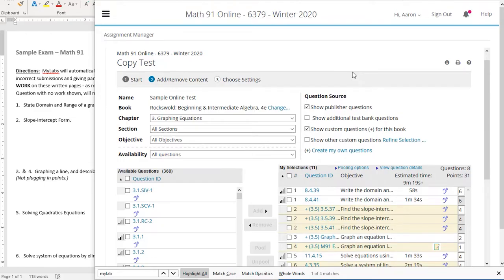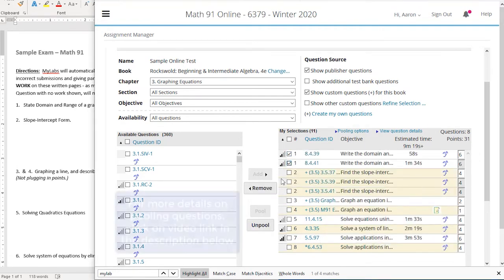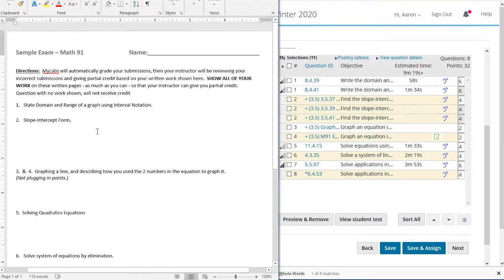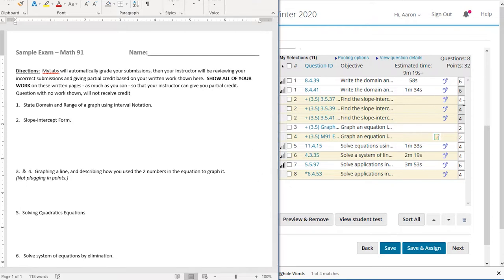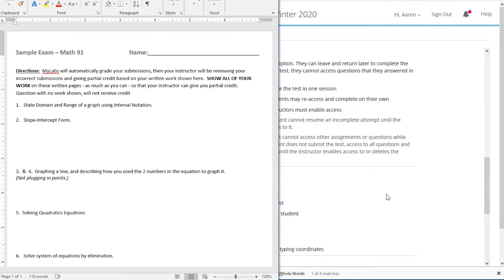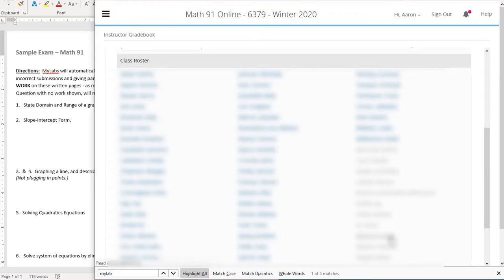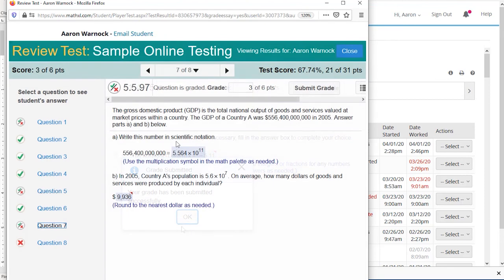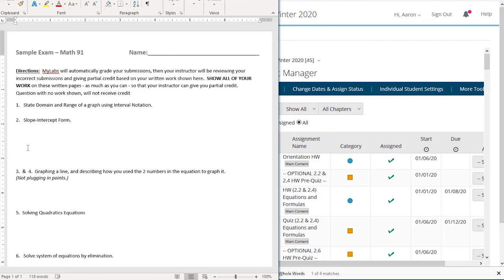MyLab Show Work Alternative